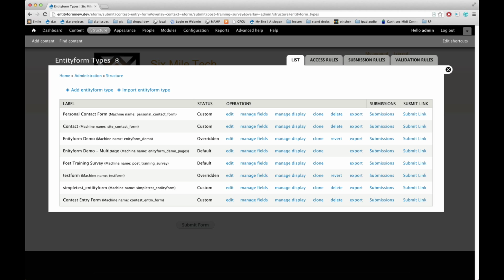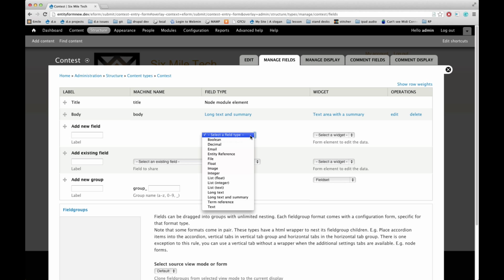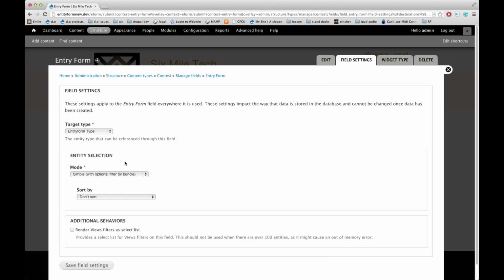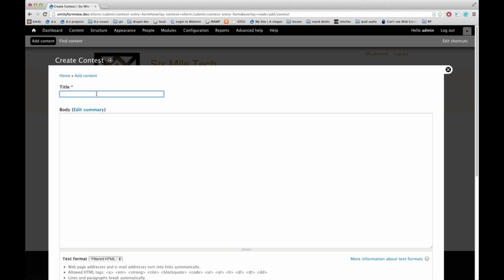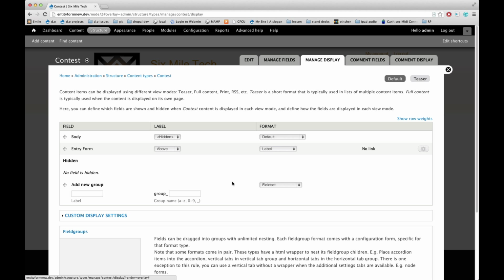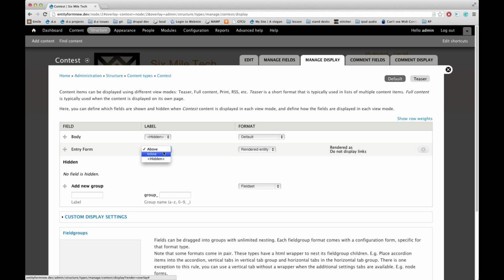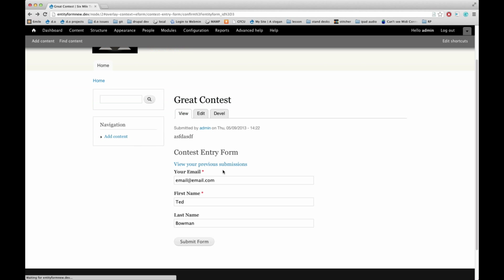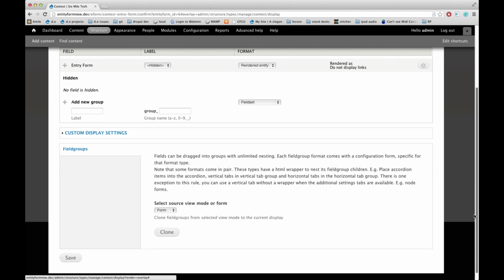Embedding an Entityform on a Node in Drupal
This Drupal video walks you through embedding an Entityform Type onto a node.